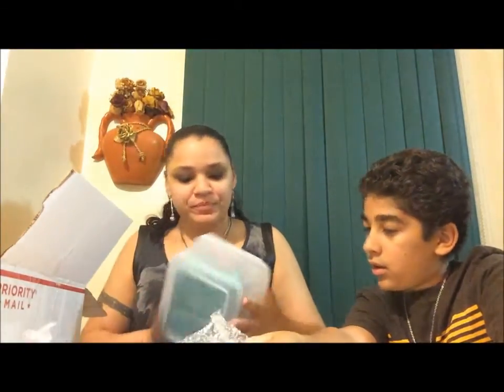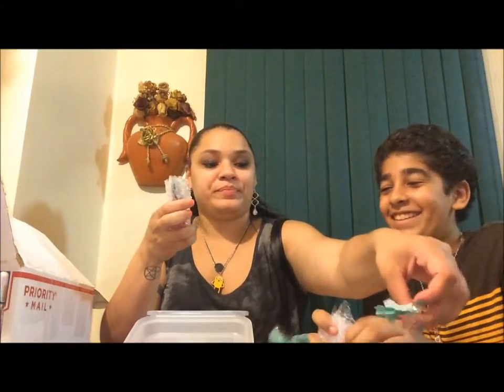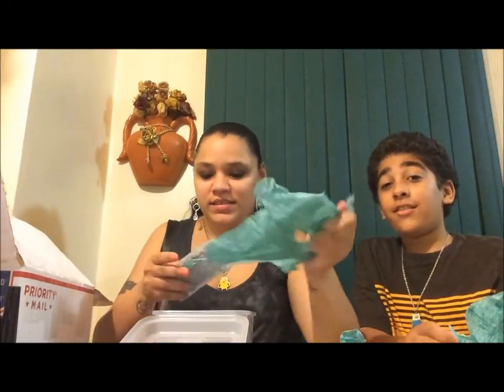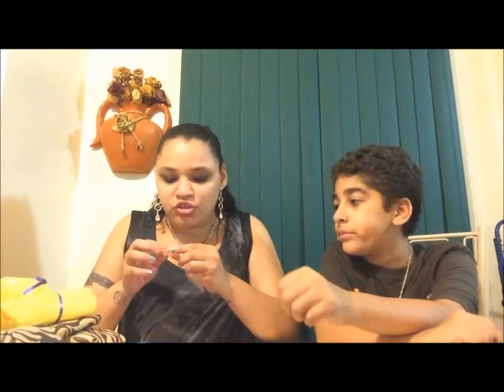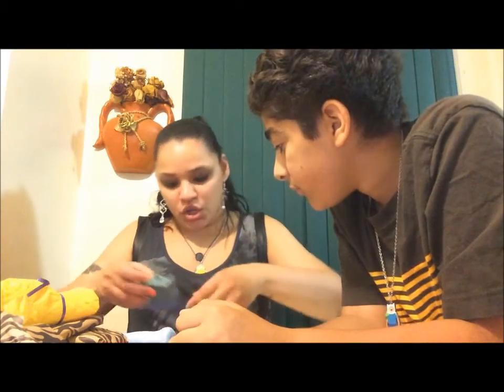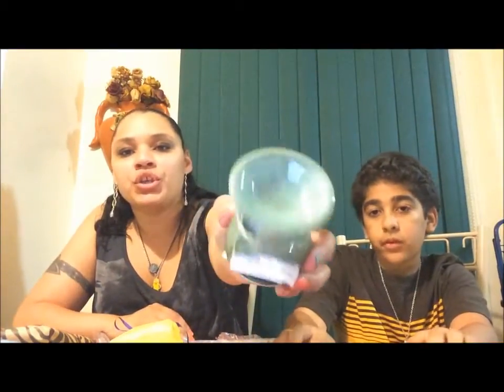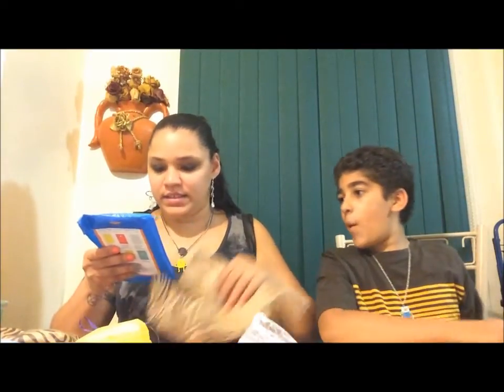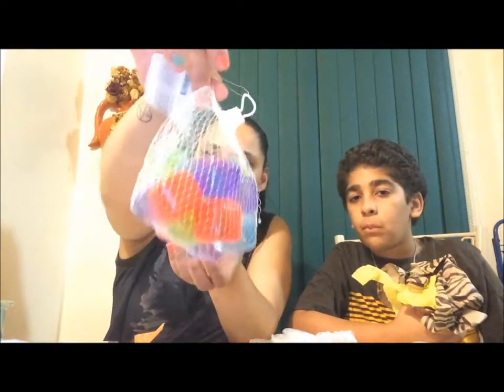Mother Earth Creations Beauty Box, Home Box, Tarts